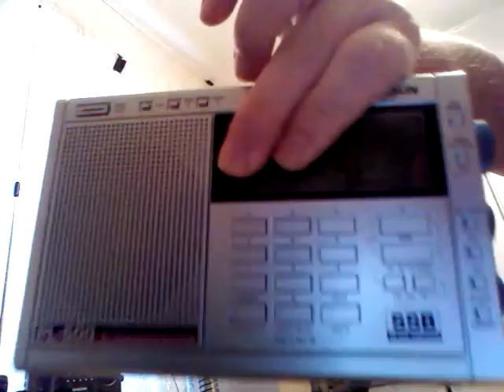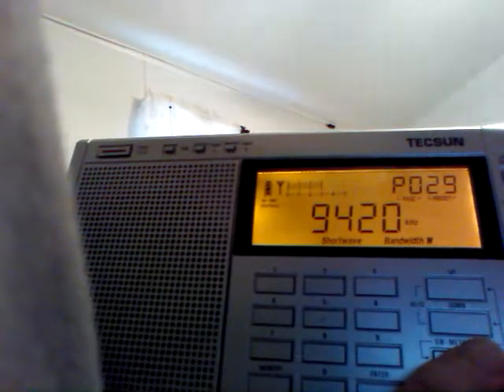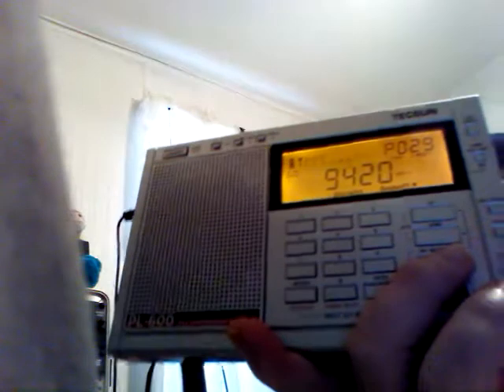Tecsun PL-600 ESD Electrostatic discharge?Shortwave only is pretty deaf now...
Using the batteries and reel Antenna only all of sudden radio went deaf on Shortwave..no issues on MW,LW or FM. Seems to almost work as it did using the AC adapter and reel Antenna...note a clip on adapter was not used to the whip just the 1/8 jack ... common issue too sensitive?